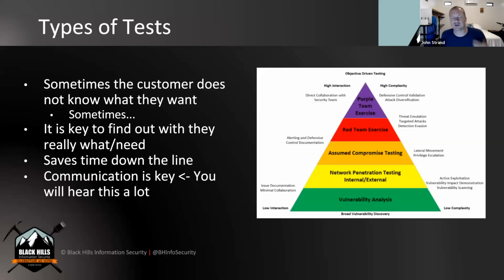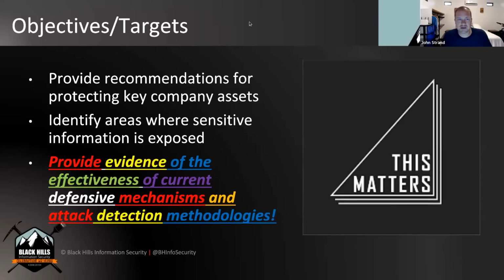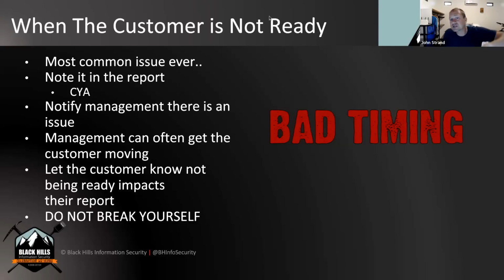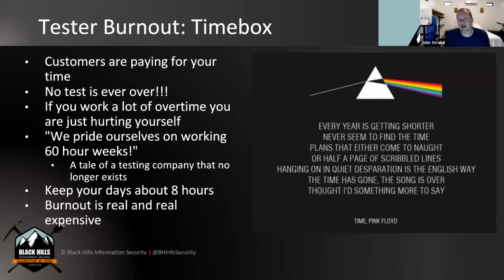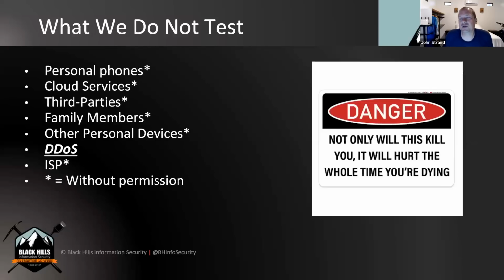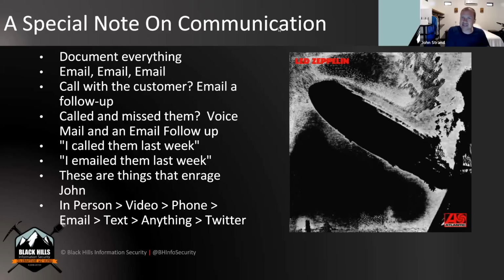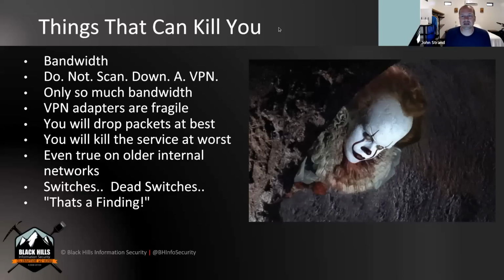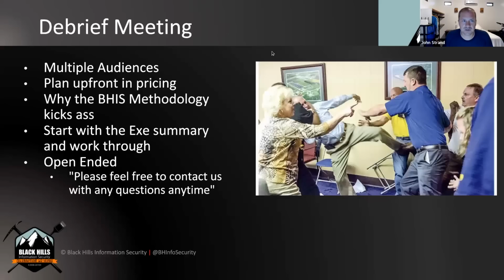BHIS | How to Fail at a Pentest with John Strand | 1-Hour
0:00:00 - FEATURE PRESENTATION: How to Fail at a Pentest with John Strand
0:00:43 - Overview/What this talk is about
0:01:35 - "I have been burnt..."
0:02:05 - John's Pentesting Origin Story
0:04:07 - Starting Up Black Hills Information Security (BHIS)/Five Bad Things
0:06:45 - Different Types of Penetration Tests
0:08:25 - "I WANT A PENTEST!"
0:11:14 - Expectation Management/Communication
0:13:01 - When Things Went Wrong: Google
0:16:36 - Objectives and Targets, Real Threat Actors Use Lots of Different Techniques
0:19:35 - Provide evidence of the effectiveness of current defensive mechanisms and attack detection methodologies!
0:21:12 - When the Customer is Not Ready / Cover Your Assets
0:27:44 - Tester Burnout
0:32:02 - Tester Burnout: Timebox
0:38:01 - Rabbit Holes, 5 and 5 Rule
0:40:28 - What We Do Not Test
0:45:00 - Defining Scope (CYA, "Doomsday File")
0:46:23 - A Special Note on Communication: Document EVERYTHING!
0:48:27 - Things that enrage John
0:50:05 - Recon, Use It to Validate Your Scope
0:51:53 - Scanning Potpourri: Default Scans
0:53:51 - Scanning Potpourri: Web Checks
0:54:44 - Things That Can Kill You: Password Attacks
0:56:39 - Things That Can Kill You: Bandwidth
0:57:45 - Things That Can Kill You: Old Systems
0:58:52 - Compliance Mapping
0:59:07 - When Things Went Wrong (And they will!)
1:01:10 - Reporting: Always Screenshot
1:02:05 - NEVER EVER COPY/PASTE FROM ANOTHER REPORT
1:03:52 - Resources for Better Reporting: BB King (Hack for Show); No Red Ink; Reporting Frameworks
1:04:47 - Debrief Meeting
1:05:41 - Happy Birthday John! 🎂
1:08:43 - Q&A & Fin

Description: In this webcast, John will rant. Sorry. More specifically, he is going to talk about his worst customer experiences and how to avoid them. Yes, he will talk about lawyers,  he will talk about scope creep, he will talk about how copy and paste was created by Satan to haunt the lives of testers everywhere, he will talk about that one time that Google shut down all of BHIS...Because...  Reasons. For all these horrible stories, he will also share how pentest customers and pentest companies can avoid these issues. All of this is an effort to help make these issues never, ever happen again.

References & Resources
Hack for Show, Report for Dough | BB King